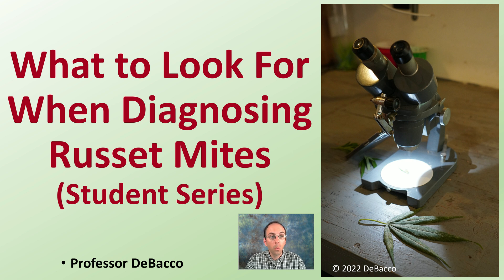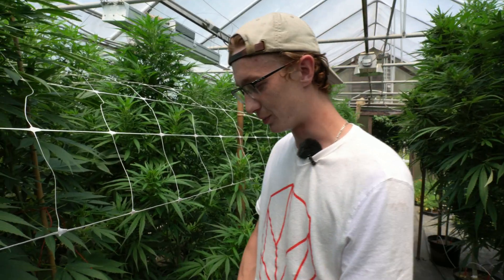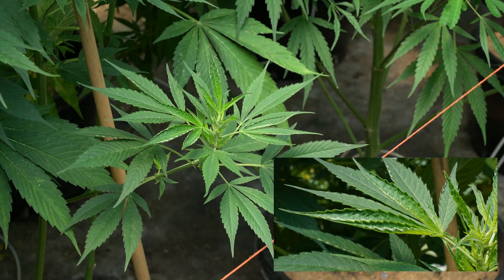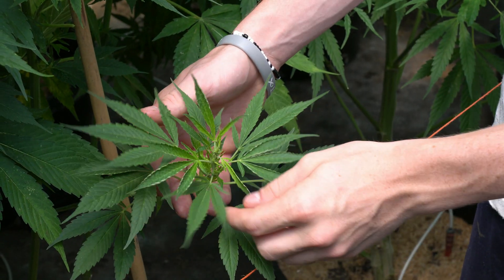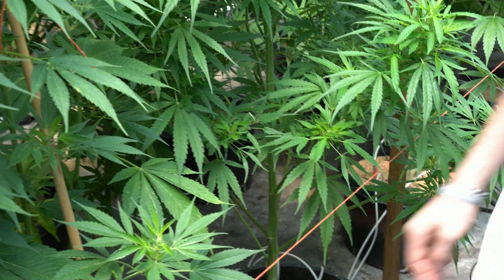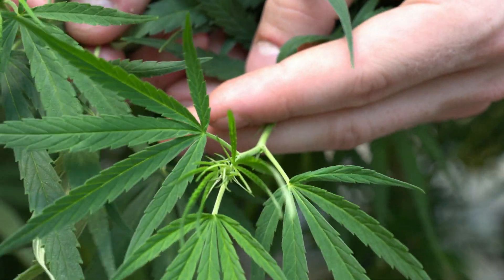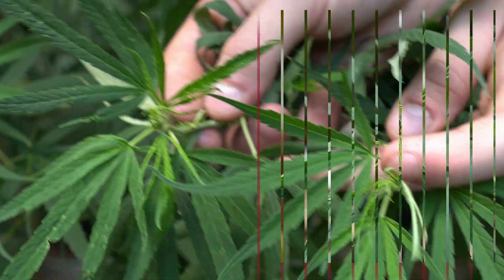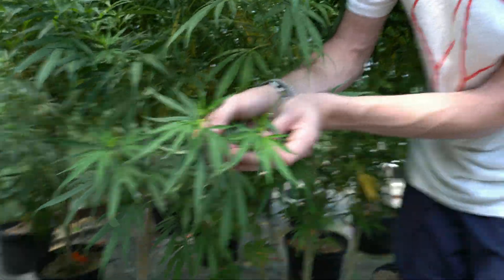What to Look For When Diagnosing Russet Mites (Student Series)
Here you will get to see how Connor goes about diagnosing Russet Mites in cannabis plants.  The goal is to help you identify the issue if your plants do not look quite right.  Then there is another DeBacco University video linked below for more information.

This is part of a Student Series at DeBacco University where you can see the direct application of content to different situations.

How to Identify and Control Hemp Russet Mites on Cannabis Plants

*Due to the description character limit the full work cited for "What to Look For When Diagnosing Russet Mites (Student Series)" can be viewed